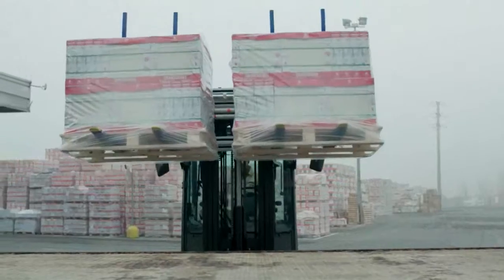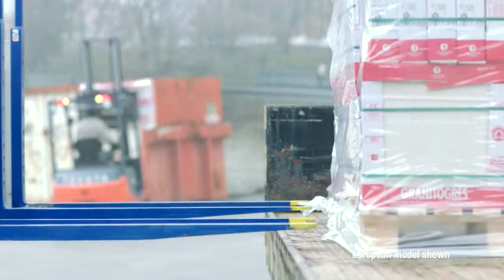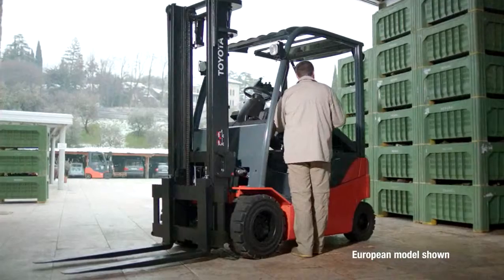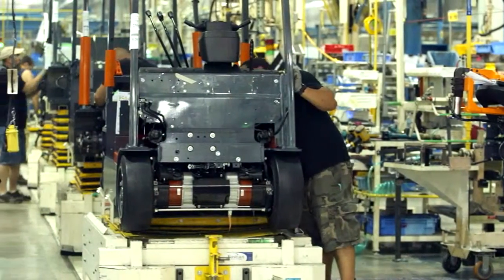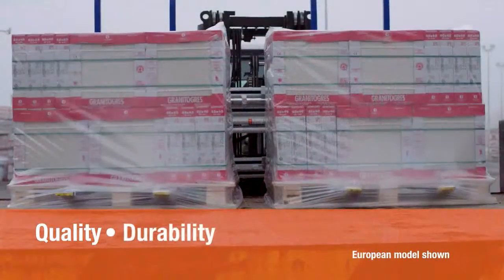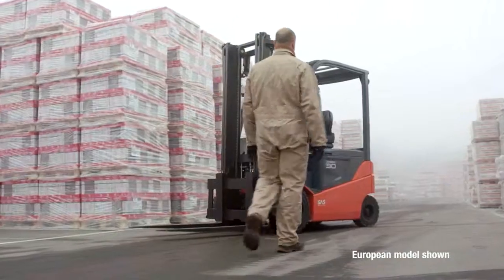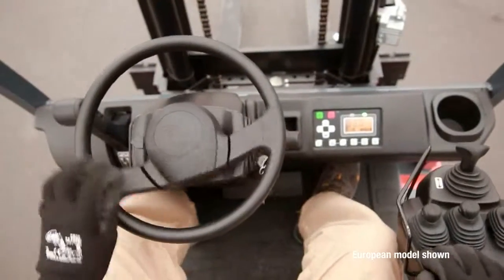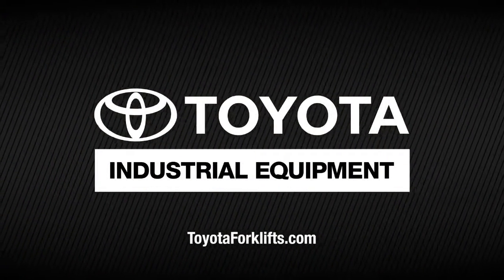Toyota 80-Volt Electric Pneumatic Tire Forklift Raises the Bar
Producing zero-emissions, the new Toyota 8-Series 80-Volt Pneumatic Forklift is as efficient as Pneumatic IC counterparts. This new forklift sets the stage for electric forklifts. Running 20% longer increases run time and speed, making it one of the most productive electric forklifts in the market.